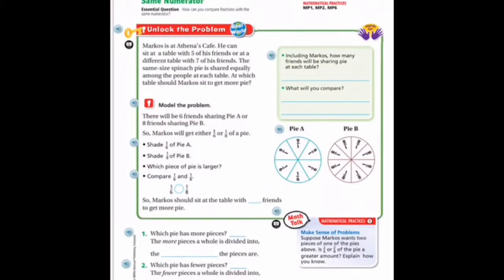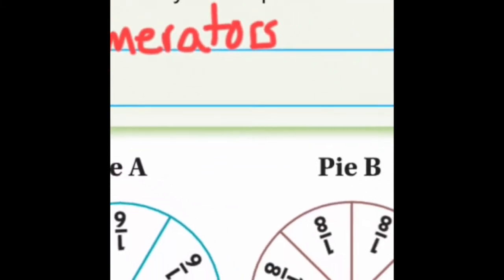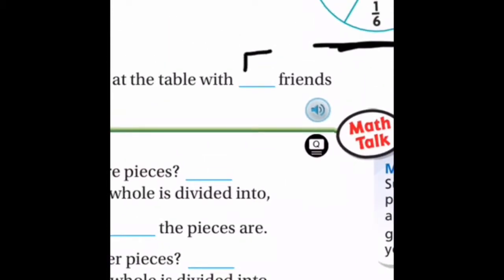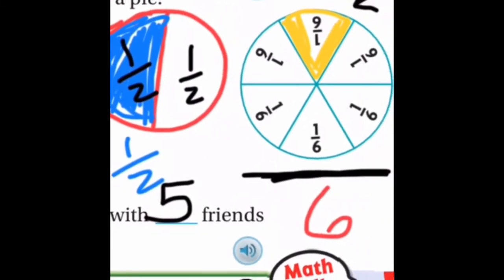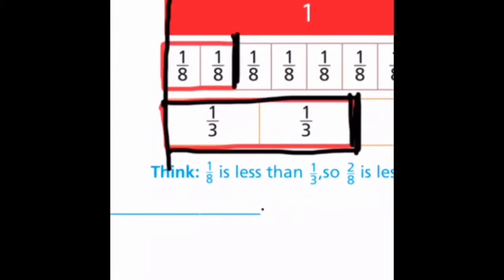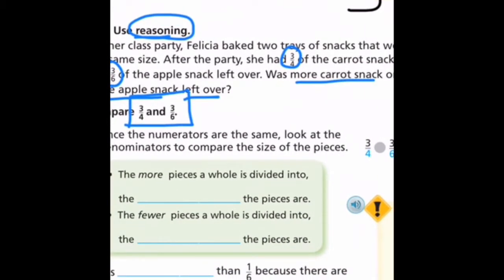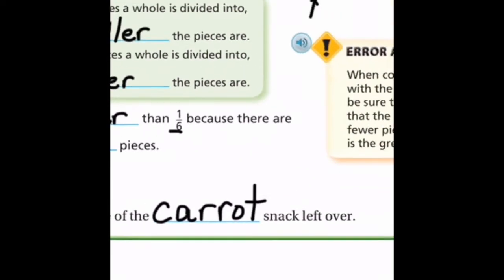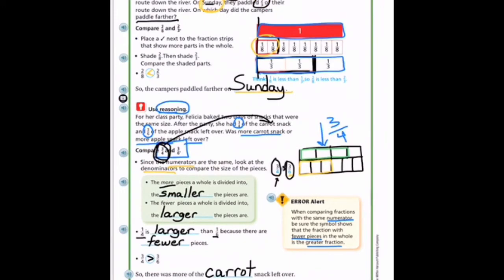Lesson 9.3 - Compare Fractions with Same Numerators